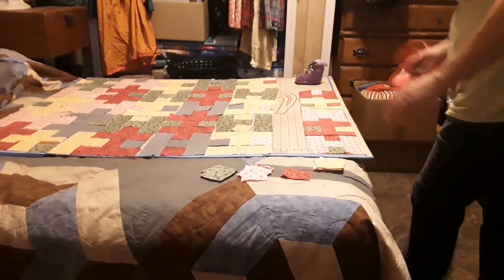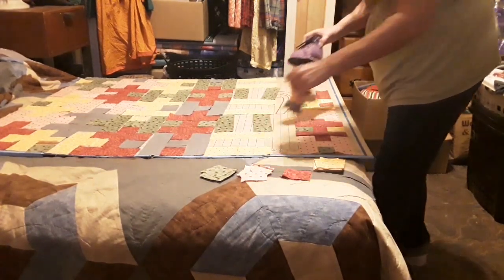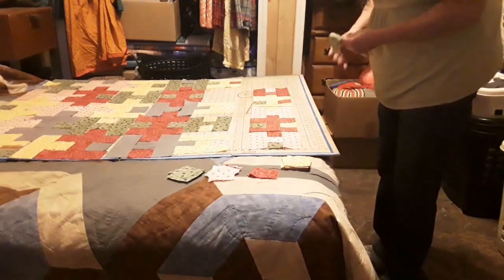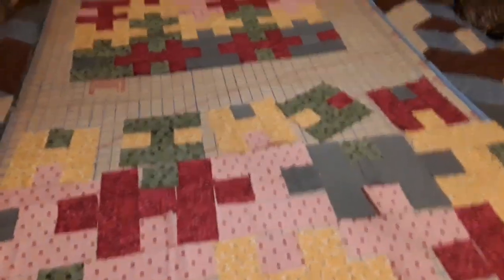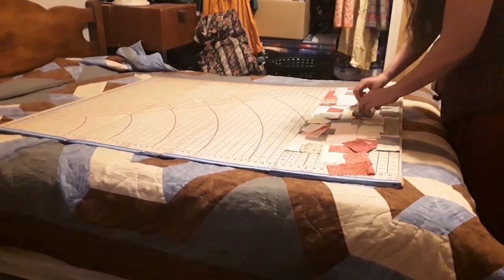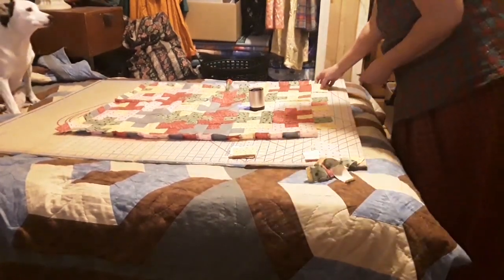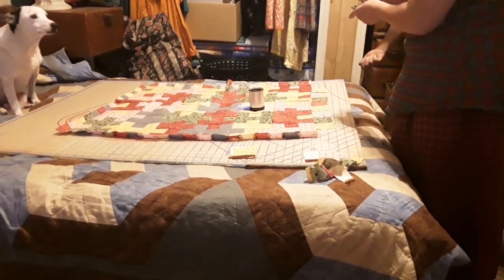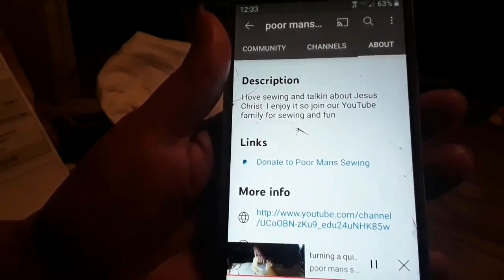easy puzzle quilt 2